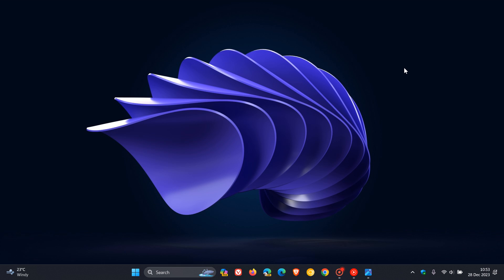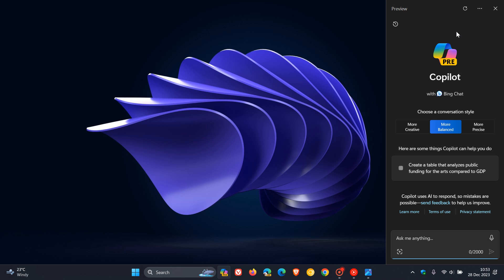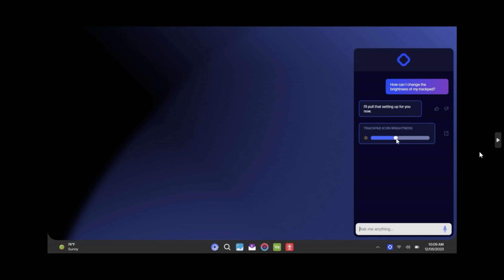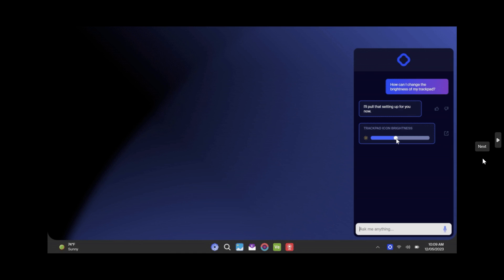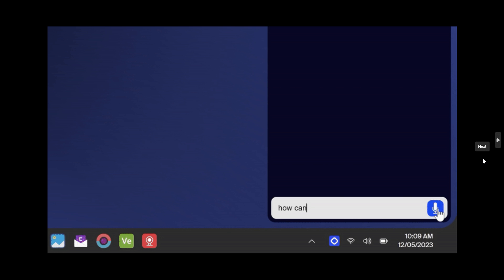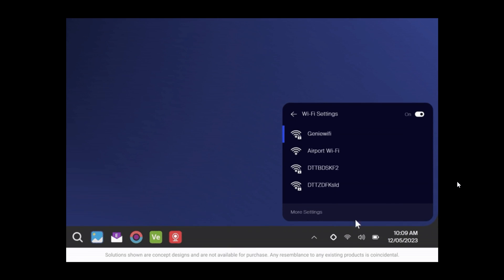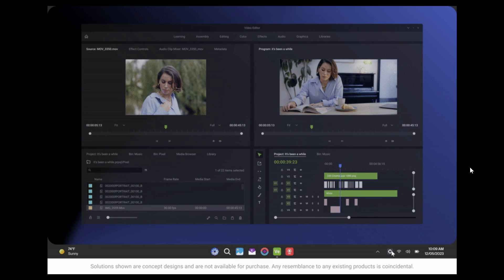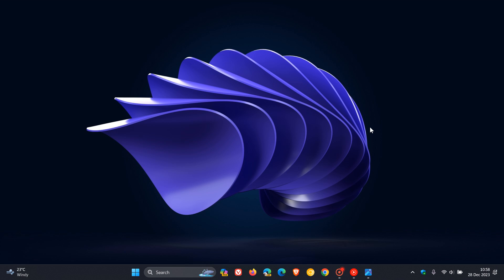Dell showcases how AI in "Windows 12" could possibly function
Dell has recently showed a concept demo of an advanced AI to Gizmodo, showing what Windows Copilot could have been and maybe could become in the future